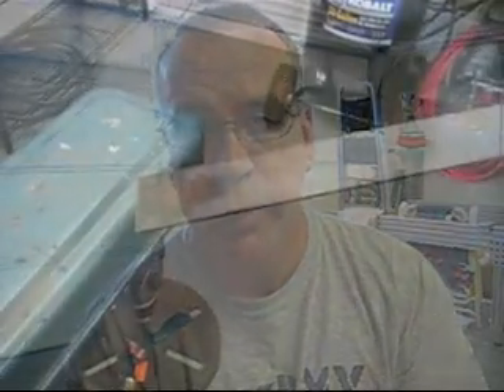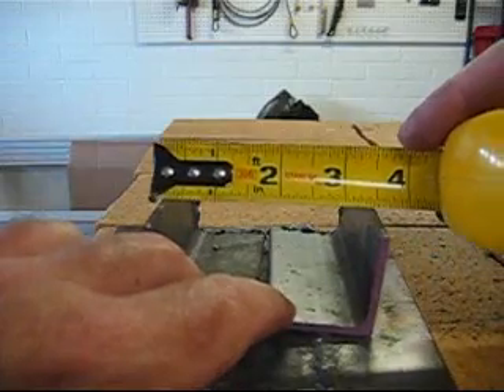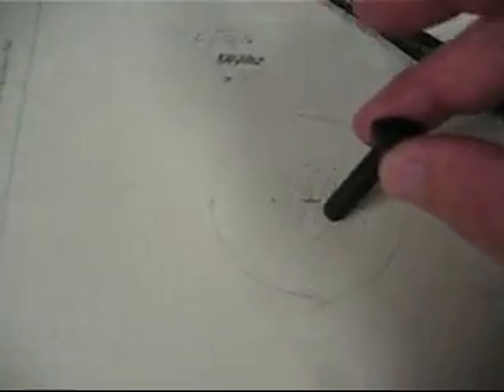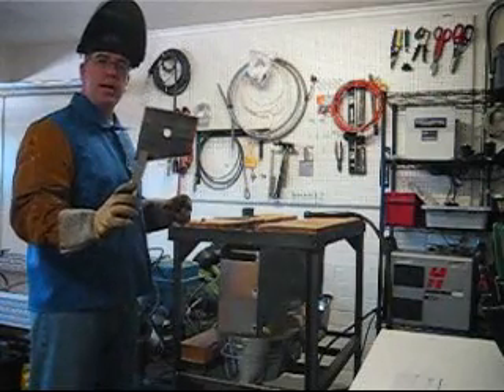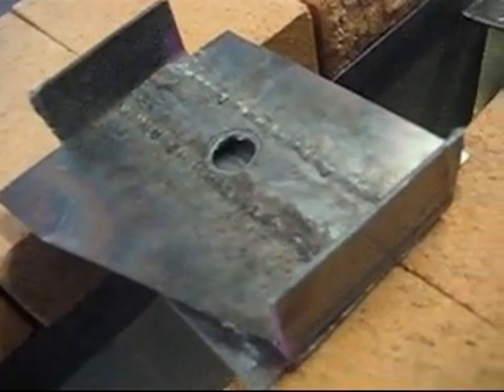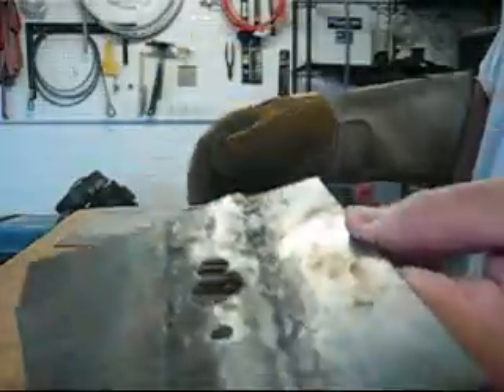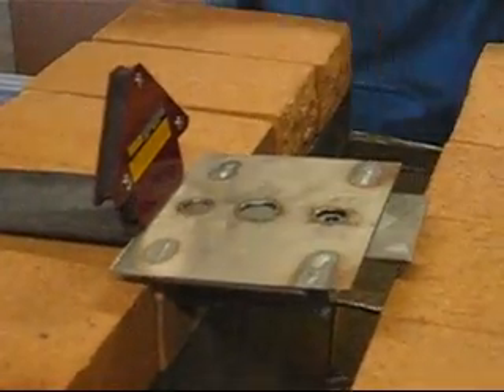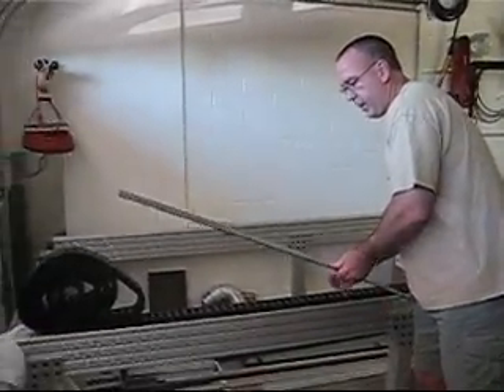Use plasma cutter vs a drill press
So many holes to drill as I build my custom plasma cutting table. here's how I sped things up by using a template & plasma cutter instead of a drill press.